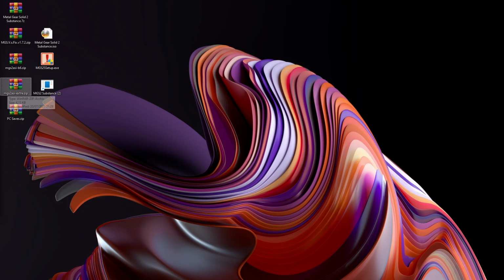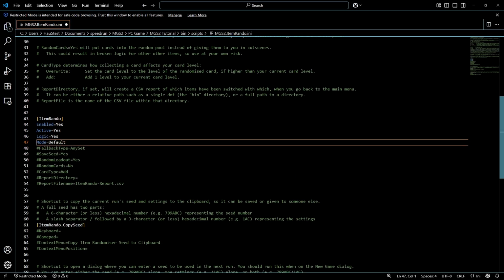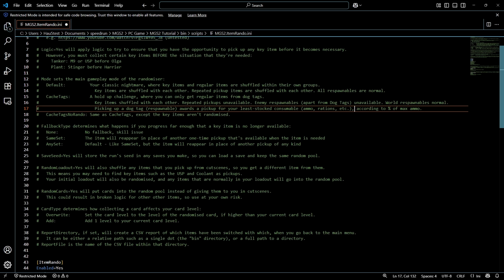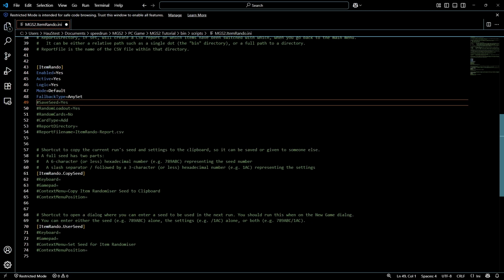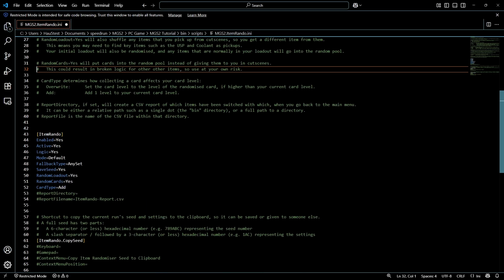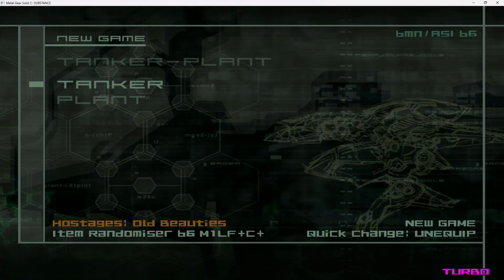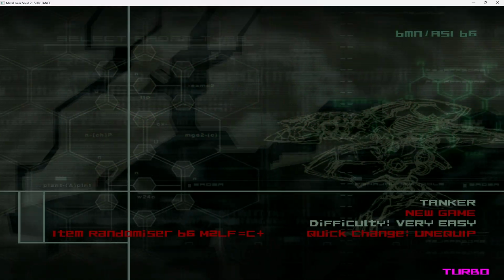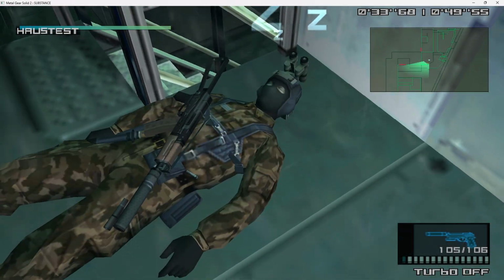How to set up the Item Randomizer for Metal Gear Solid 2 Substance!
Today Hau5test will show you how to find, install and set up Metal Gear Solid 2 Substance's Randomizer on PC. This is the old PC version, NOT the Master Collection version which still is speedrun the most to this day for various reasons.

►►► Chapters ◄◄◄
0:00 Intro
0:28 Where to Download
1:10 How to Install
2:01 Logic Explained
2:47 Mode Explained
5:09 Fallback Type Explained
6:14 Random Loadout
6:32 Random Cards
7:10 Card Type
8:11 Rando Report
8:57 Default Mode Demo
10:18 Cachetags Mode Demo
11:33 CachetagsNoRando Demo
12:15 Outro